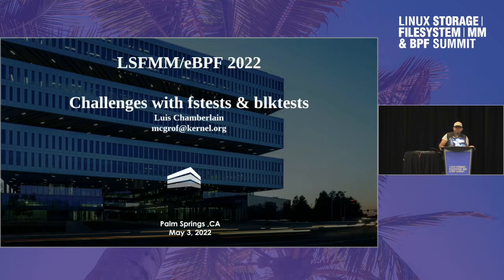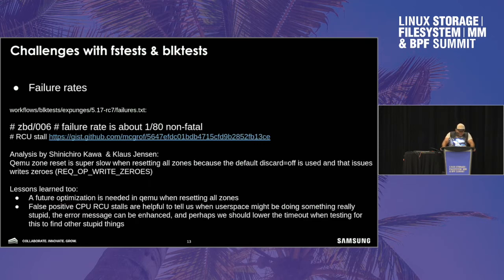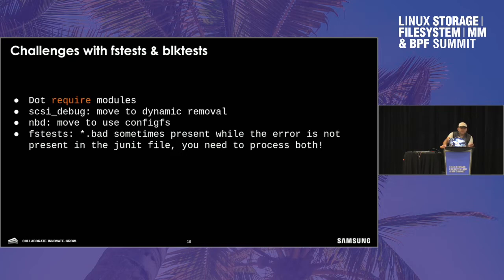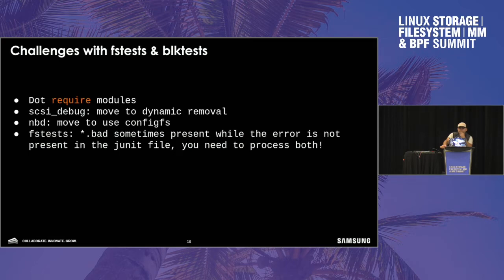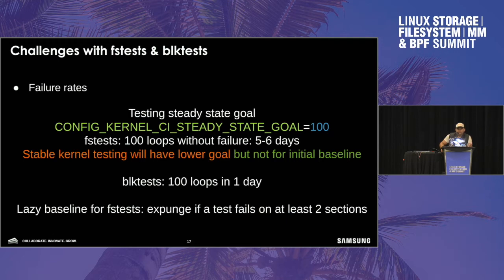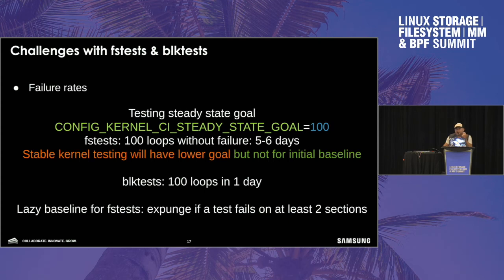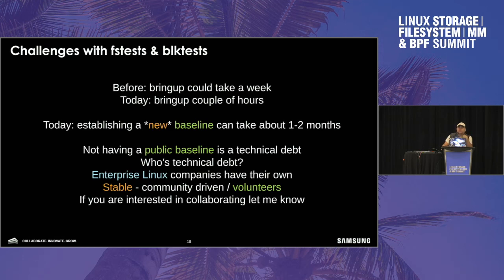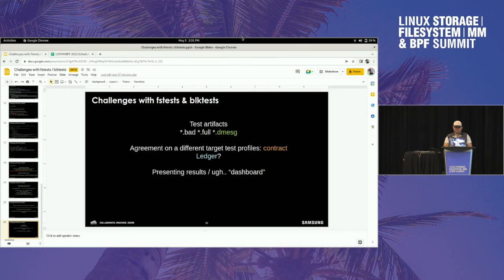Challenges with running fstests and blktests - Luis Chamberlain